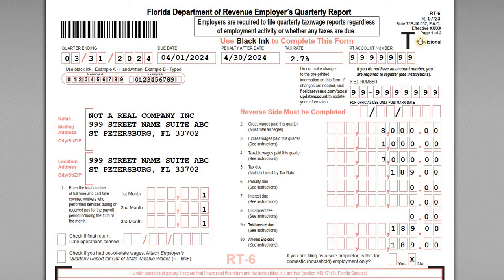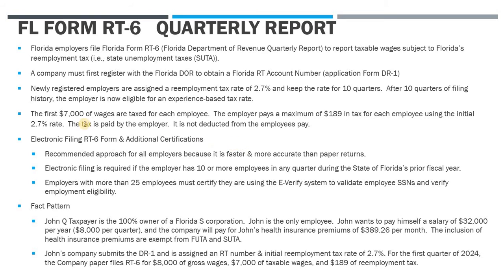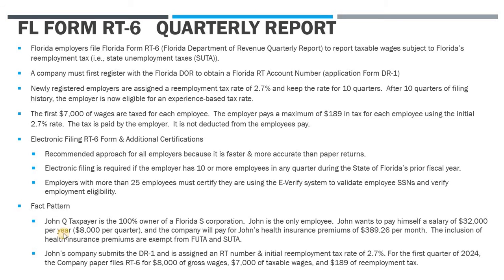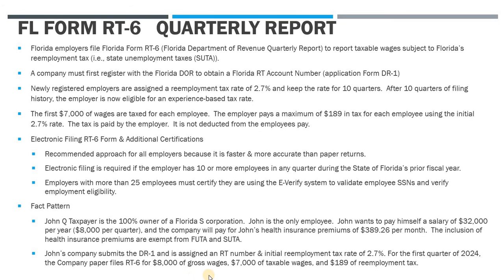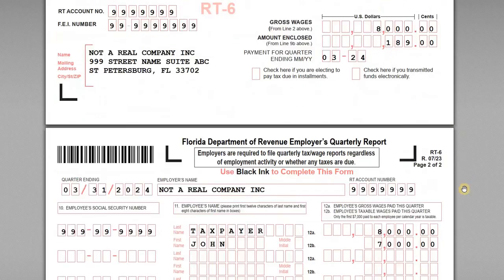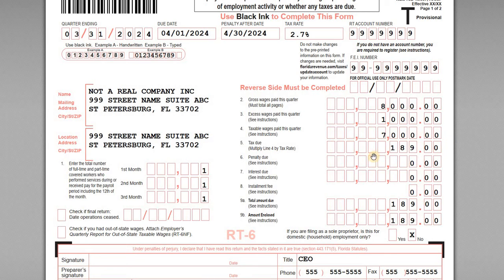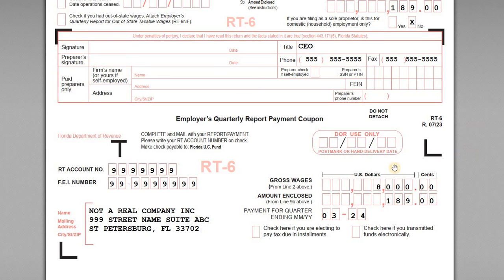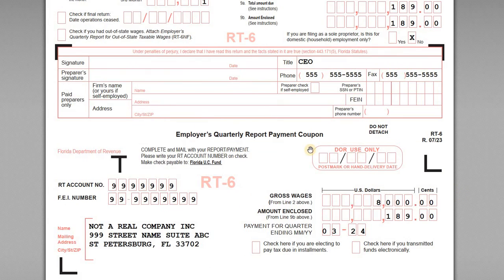Florida Form RT-6 for Reemployment Taxes - Step-by-Step Example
Employers file the Florida Form RT-6 to report taxable wages and reemployment taxes owed. New Florida employers are assigned an initial reemployment tax rate of 2.7%, which they must keep for 10 filing quarters.

Only the first $7,000 of wages for each employee is subject to the state reemployment tax.  Wages exceeding the first $7,000 are exempt wages.

In this example, we have a single shareholder S corporation with the owner being the only employee.